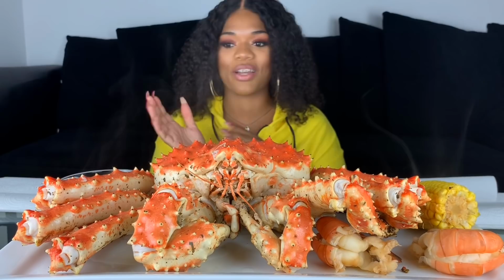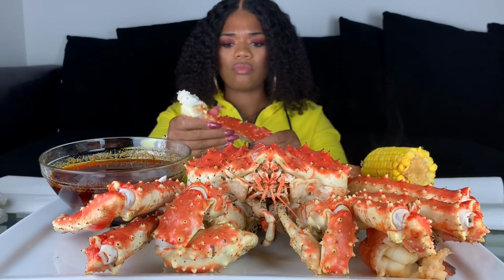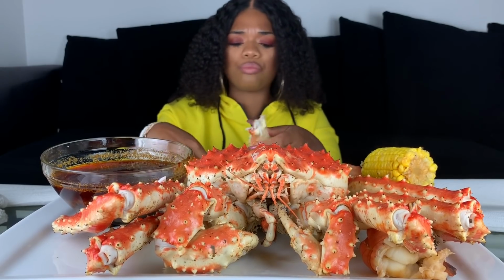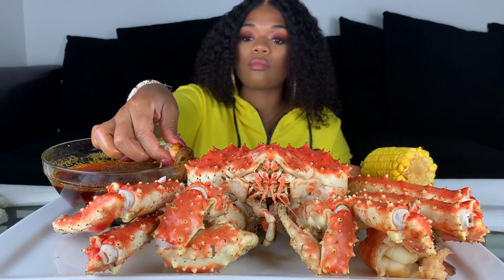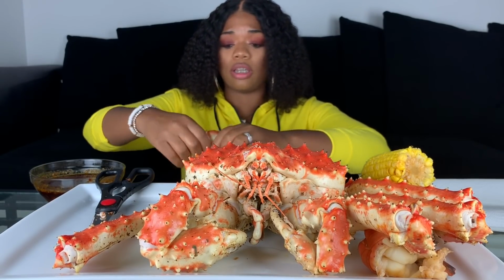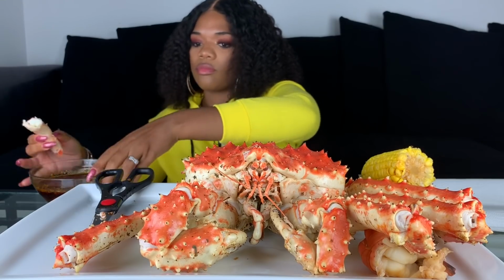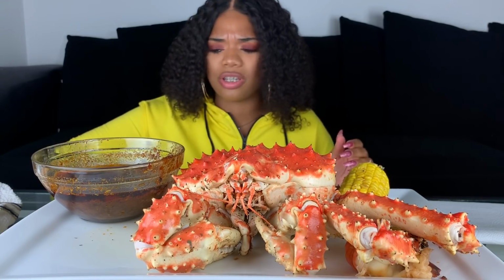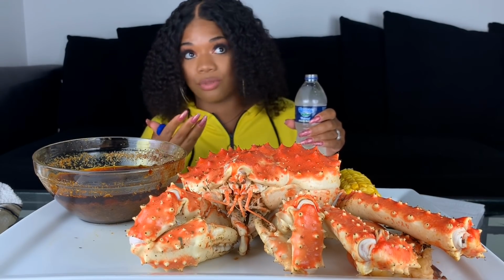WHOLE KING CRAB MUKBANG | + BLOVE NEW SMACKALICIOUS SAUCE 🤤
Heyyy Poohs welcome back to another videoooo 🥰in today’s video I’ll be eating a whole king crab with Bloveslife smackalicious sauce. Thank y’all soo much for tuning in today, it’s greatly appreciated.

What is a mukbang? Mukbang, muk-bang or meokbang is a live online audiovisual broadcast in which a host eats large amounts of foods while interacting with their audience. Usually done through a webcast, mukbang became popular in South Korea in 2010.